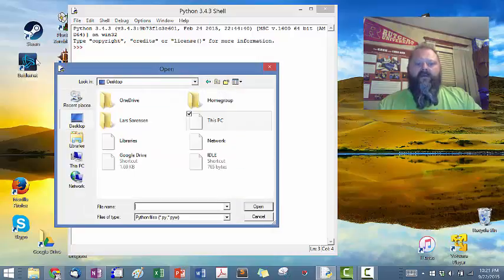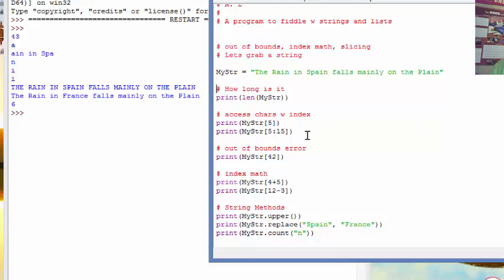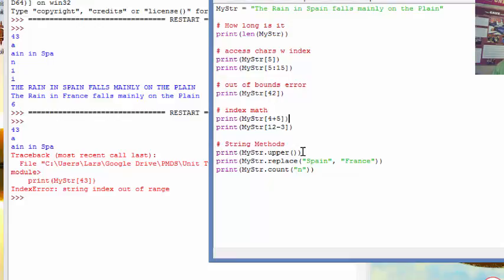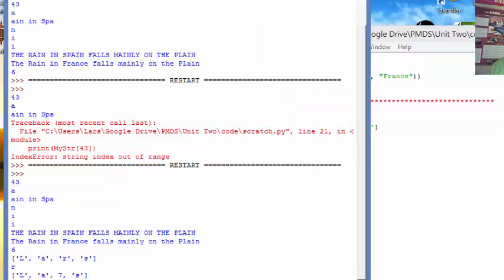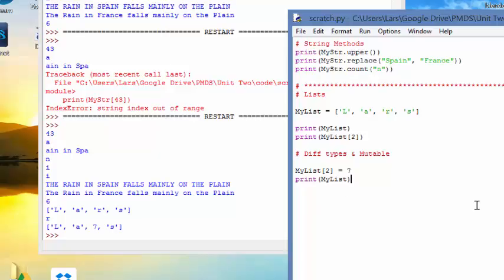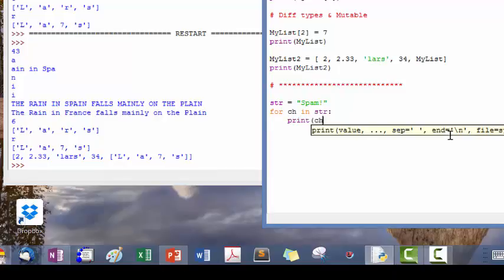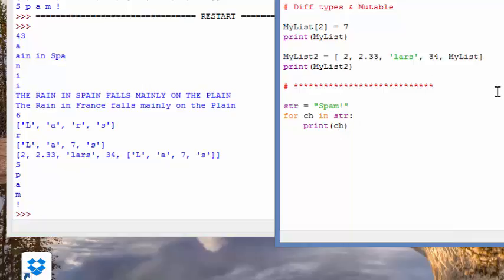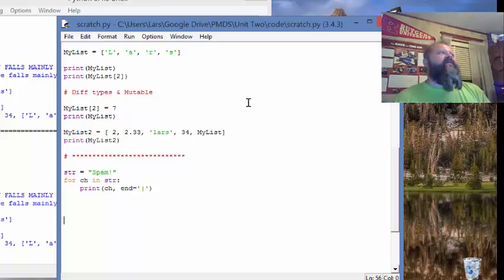PMDS Fall 2015 U2 1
The first set of review slides for the second unit of Python Methodologies for Data Science at Rutgers University